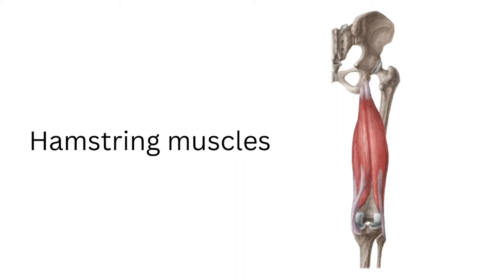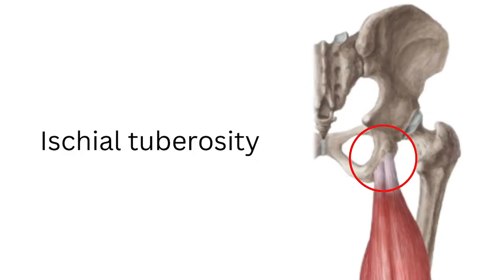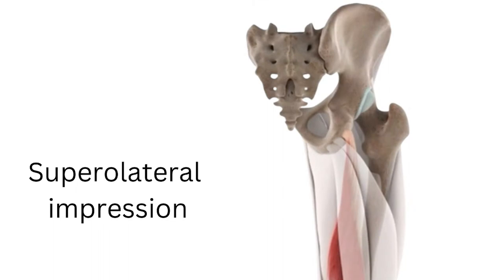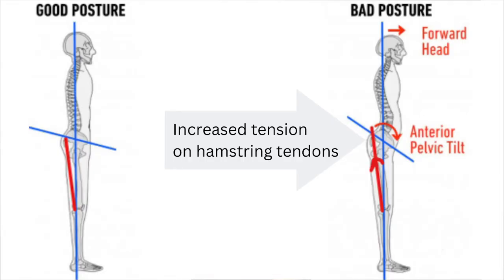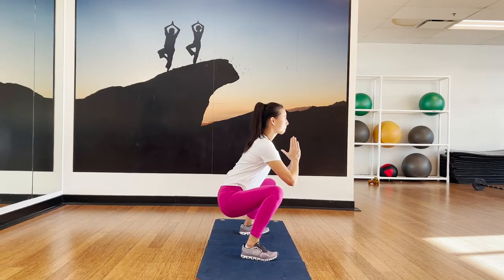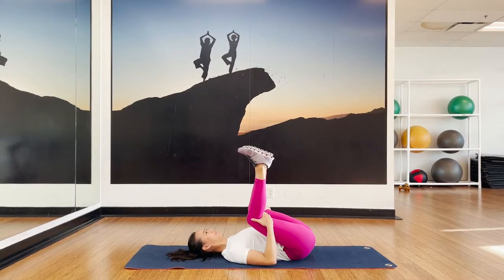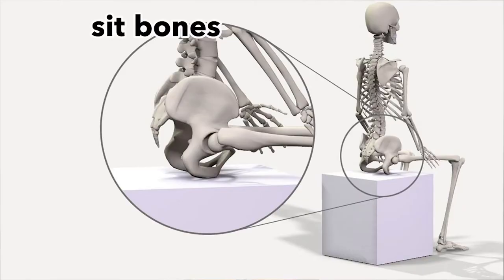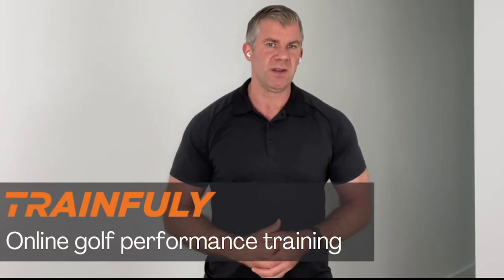Proximal Hamstring Tendinopathy (REHAB PROGRAM)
Do you experience deep buttock pain while running, lunging, squatting or sitting?  You might be suffering from a proximal hamstring tendinopathy (PHT) which is a painful condition that affects the hamstring tendons that connect the hamstring muscles to the pelvis.

In this video I show you:

✅ What proximal hamstring tendinopathy is
✅ How proximal hamstring tendinopathy develops
✅ A self-assessment to see if you have proximal hamstring tendinopathy
✅  A full 4-stage rehab program to help you recover from proximal hamstring tendinopathy